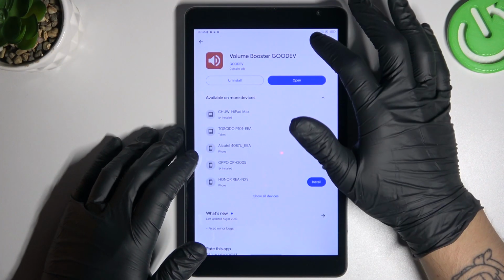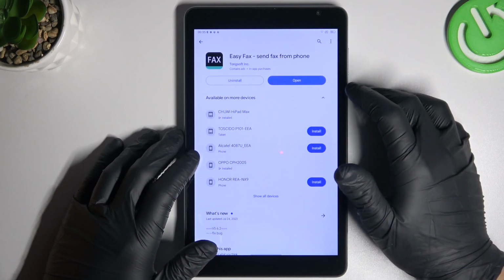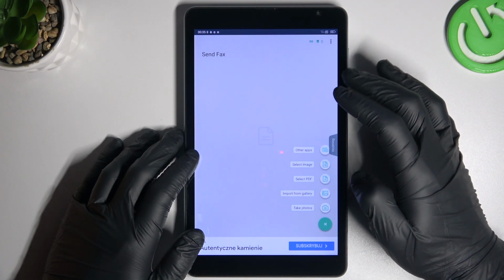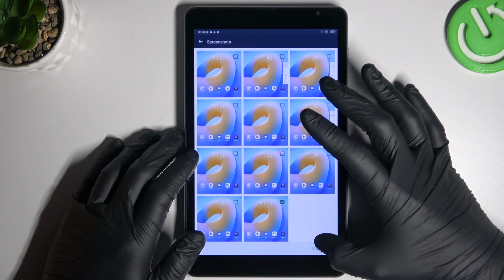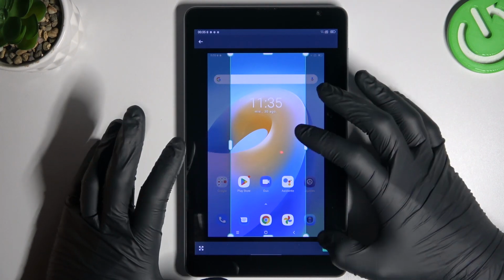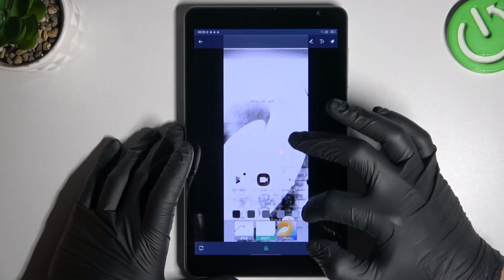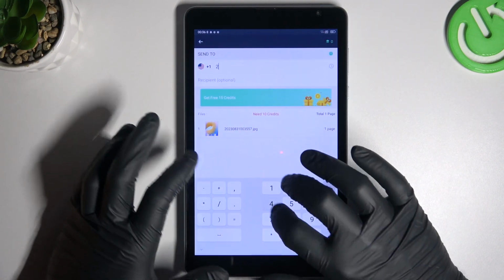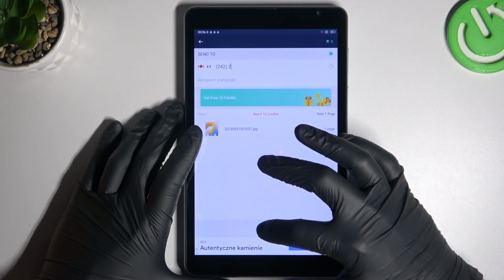How to Send Fax on BLACKVIEW TAB 6? - Easy Fax App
Learn more about XIAOMI Pad 6
Hello and welcome to this tutorial on how to send a fax message using your BLACKVIEW TAB 6. In this tutorial, our professional will demonstrate to you the steps you need to follow to prepare and send your fax message using the Easy Fax App. If you would like to learn more about your BLACKVIEW TAB 6, please visit our YouTube channel.

How to send a fax message via BLACKVIEW TAB 6?
The BLACKVIEW TAB 6 can be used to send fax messages, but how?
How to use the Easy Fax app in BLACKVIEW TAB 6?
How to prepare a fax message on your BLACKVIEW TAB 6?